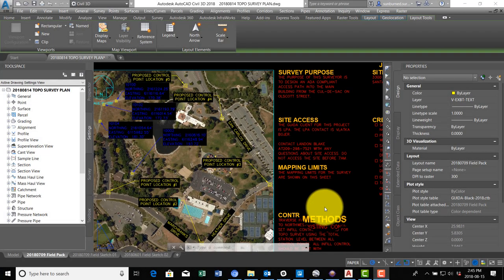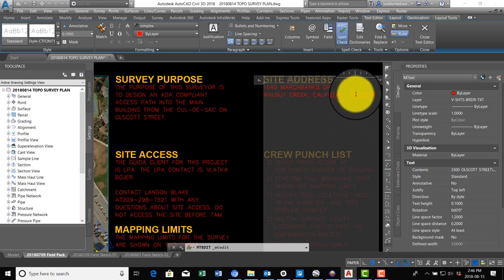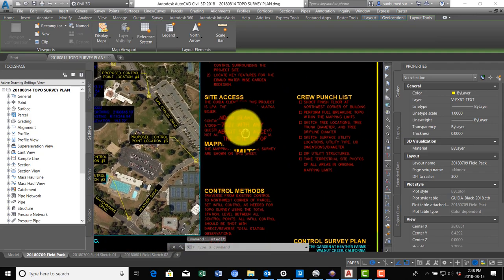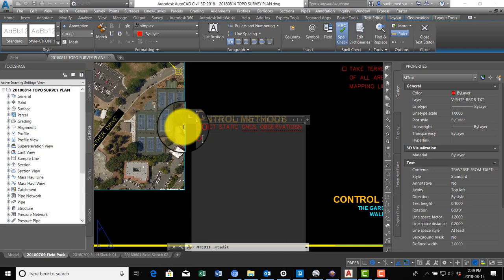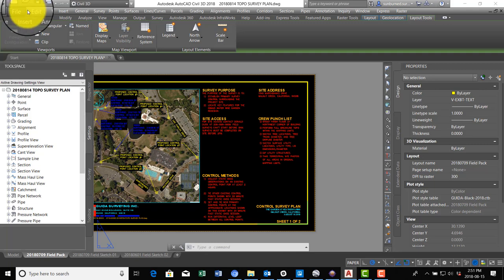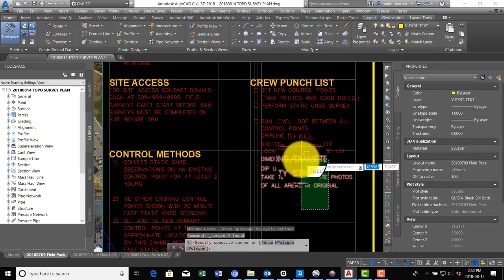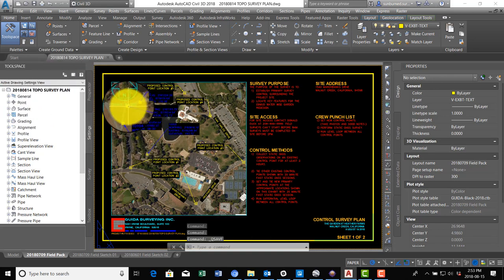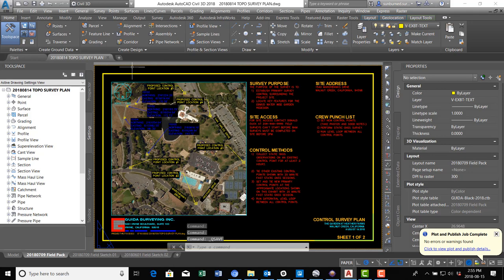RH FIELD PACKAGES IN CIVIL 3D PART 02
In this video, Landon Blake (the owner of Redefined Horizons) shows you how to prepare a field package for a survey field crew in AutoCAD Civil 3D. (This is the second video in the series.)